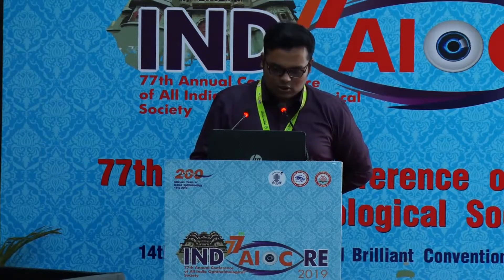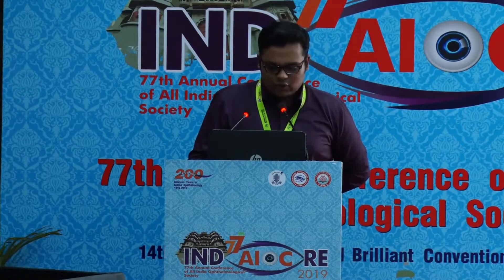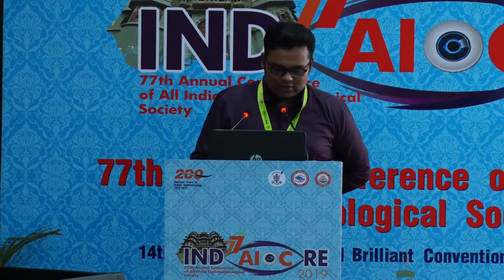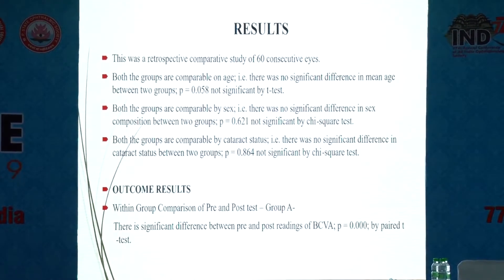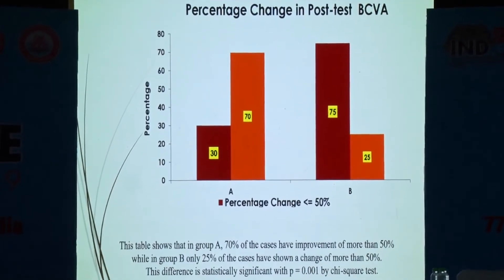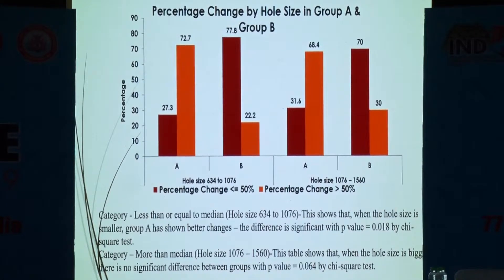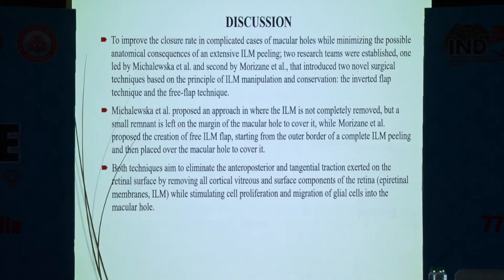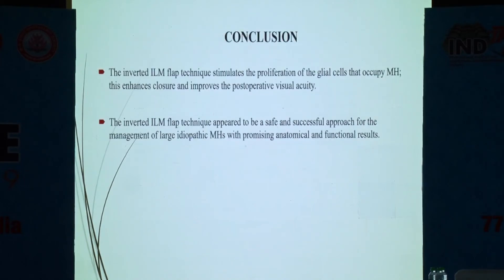AIOC2019 PPP FP415